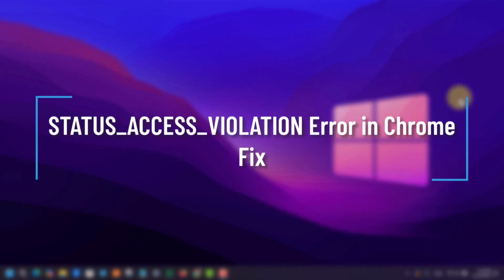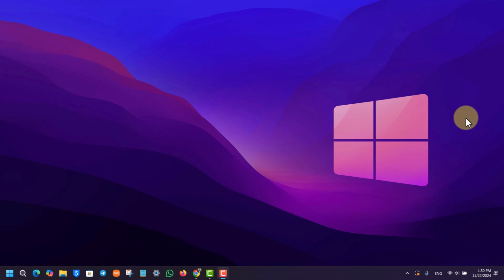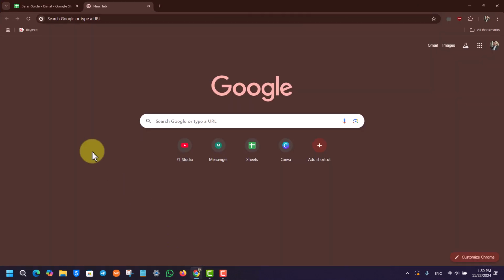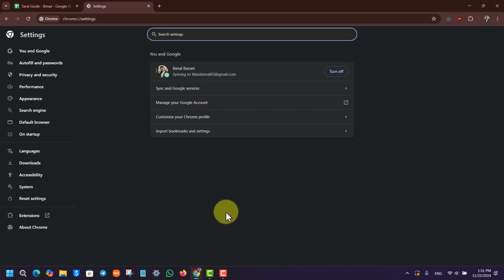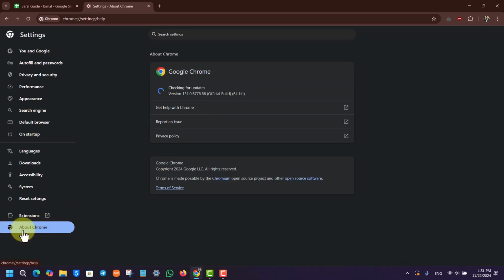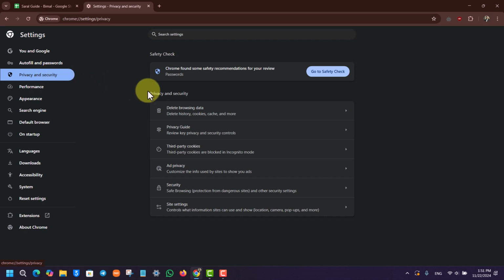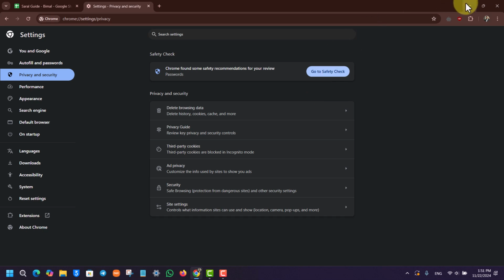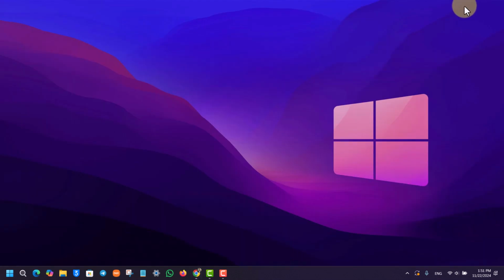STATUS_ACCESS_VIOLATION Error in Chrome Fix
This video explains how to resolve the STATUS_ACCESS_VIOLATION error in Google Chrome, a common issue that can disrupt browsing. This error typically occurs due to browser instability, outdated versions, or corrupted browsing data. Fortunately, the steps to fix it are straightforward.

Start by restarting your browser, as this can often resolve temporary glitches. Next, check if your Chrome browser is up to date. To do this, click on the three-dot menu in the top-right corner and navigate to "Settings." From there, select "About Chrome" on the left-hand side. Chrome will automatically check for updates and install them if available. Once updated, relaunch the browser to see if the issue is resolved.

If the error persists, clear your browsing data. Go to "Privacy and security" in the settings menu, then select "Clear browsing data." Choose to delete browsing history, cookies, and cached files. After clearing the data, restart your browser. This process often resolves underlying issues that can trigger the STATUS_ACCESS_VIOLATION error.

By following these steps, you can address this error and restore your browsing experience. If problems continue, consider disabling extensions or creating a new browser profile to isolate other potential causes.

Timestamps:
0:00 Introduction
0:03 Understanding the STATUS_ACCESS_VIOLATION error
0:12 Restarting your browser
0:18 Updating Google Chrome
0:33 Clearing browsing data
0:47 Relaunching the browser
0:55 Outro and additional support